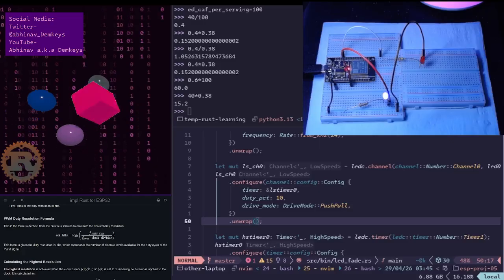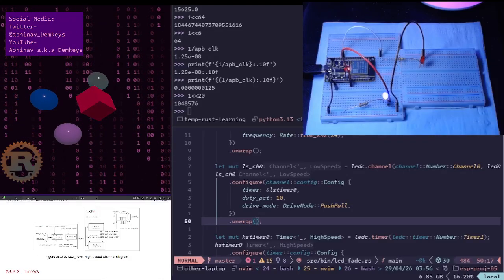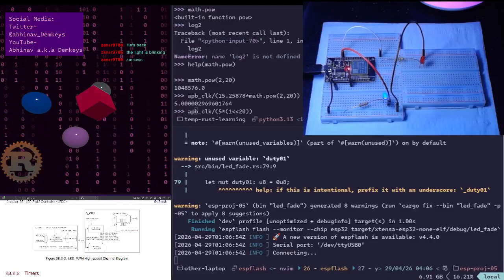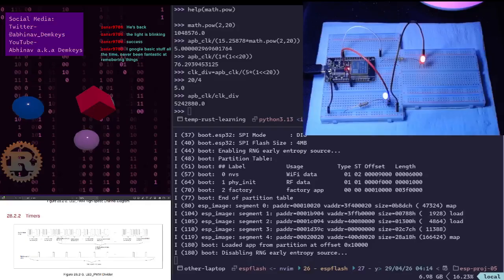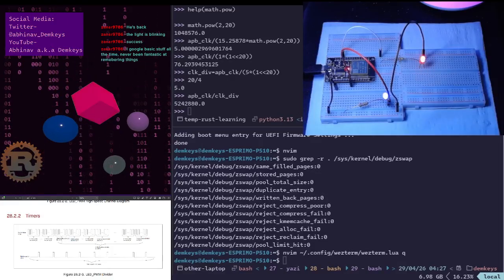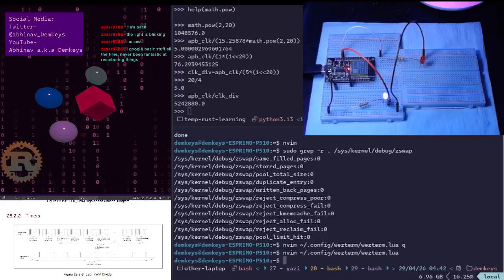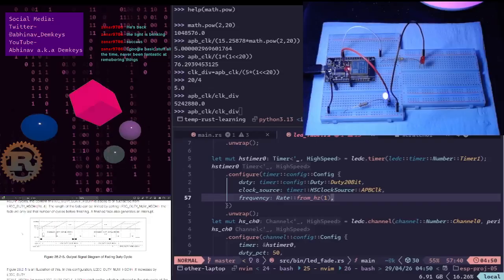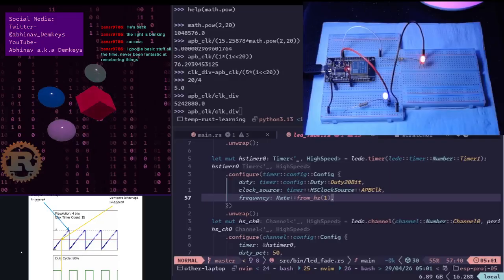[BREADCAM] MAJOR BREAKTHROUGH! WE HAVE A PULSE! 🏳️‍🌈 | 29042026